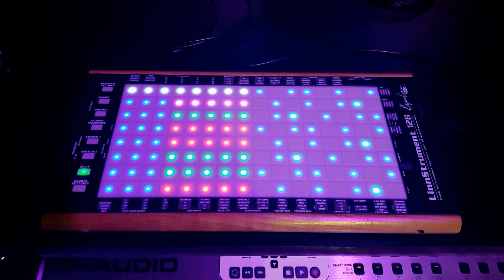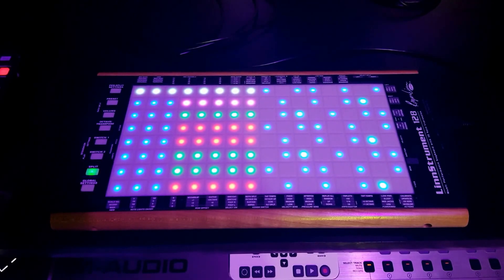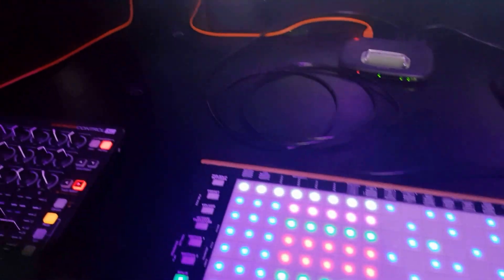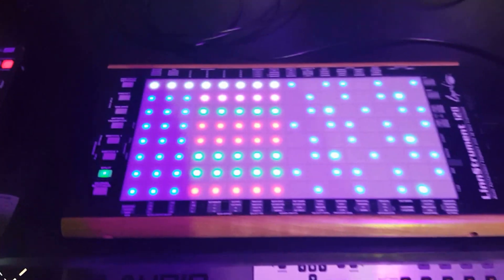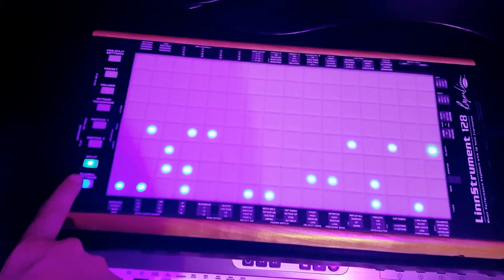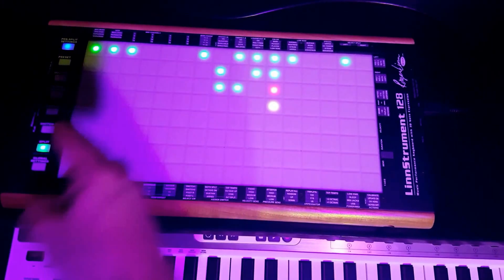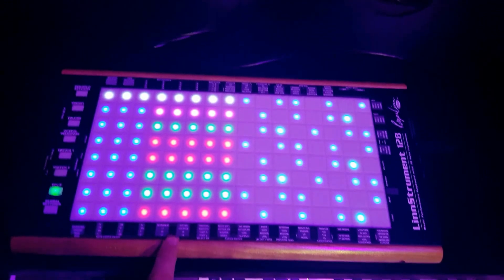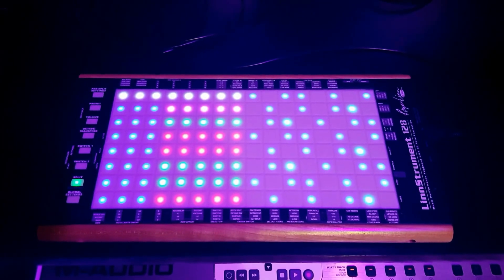Play Chords with one finger on the LinnStrument by Roger Linn Design